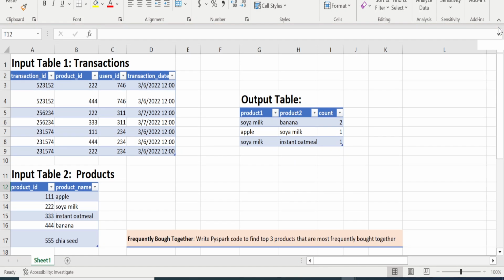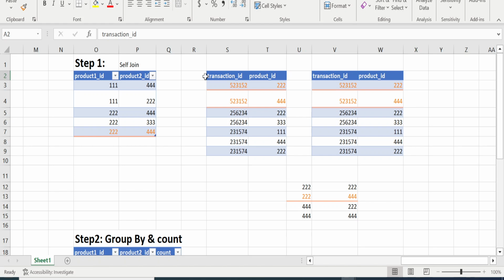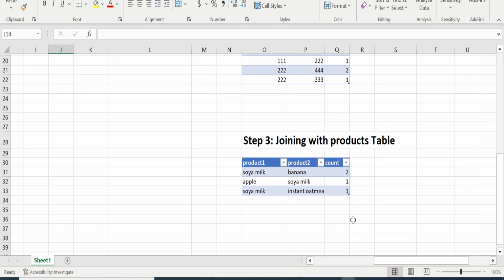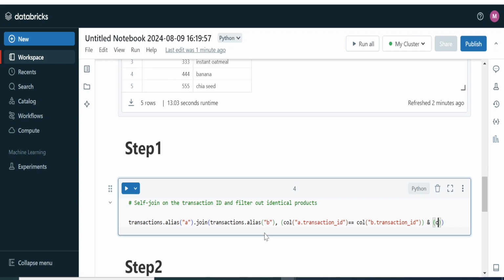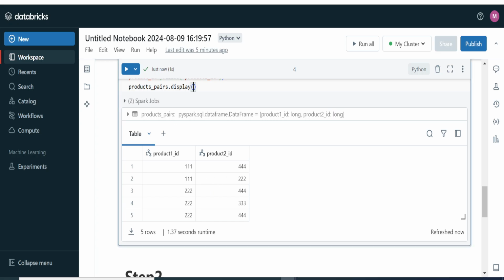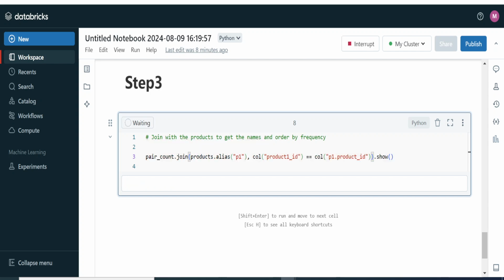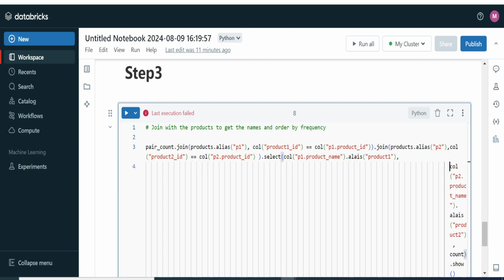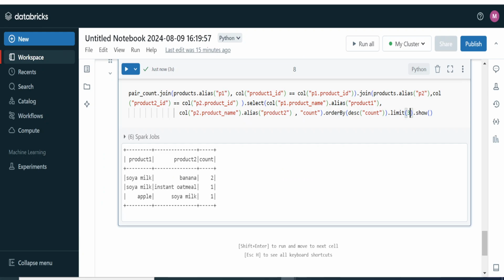Amazon | Walmart | Target | Zepto | Blinkit Pyspark Interview Coding Question for Data Engineers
In this video, I will discuss Pyspark interview questions asked in Online Quick commerce companies for Data Engineers and Data Analysts

# Sample dataframes
transactions = spark.createDataFrame([
], ["transaction_id", "product_id", "users_id", "transaction_date"])

products = spark.createDataFrame([

    (111, "apple"),
    (222, "soya milk"),
    (333, "instant oatmeal"),
    (444, "banana"),
    (555, "chia seed")
], ["product_id", "product_name"])

transactions.display()
products.display()